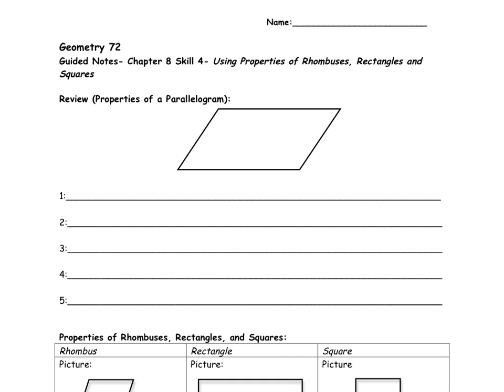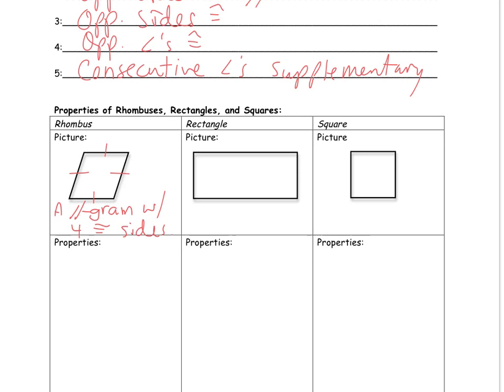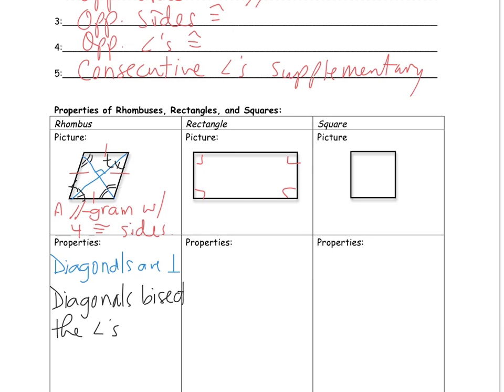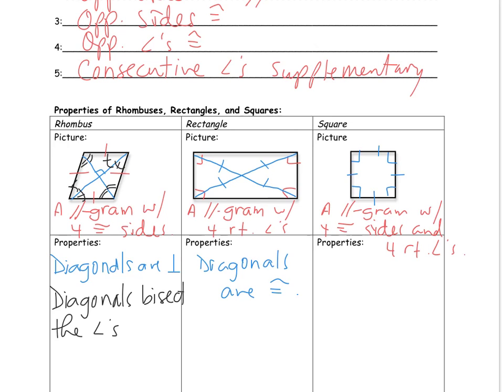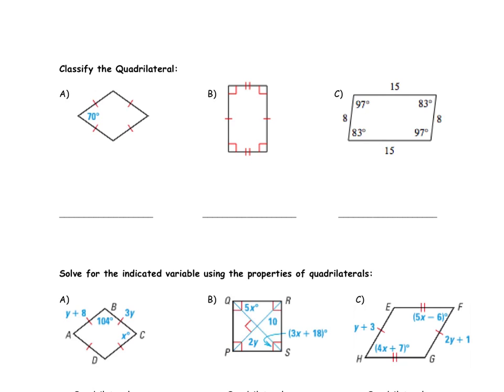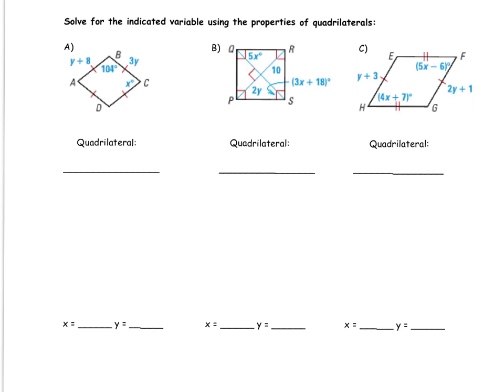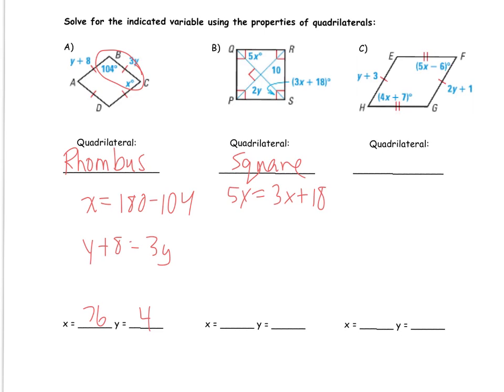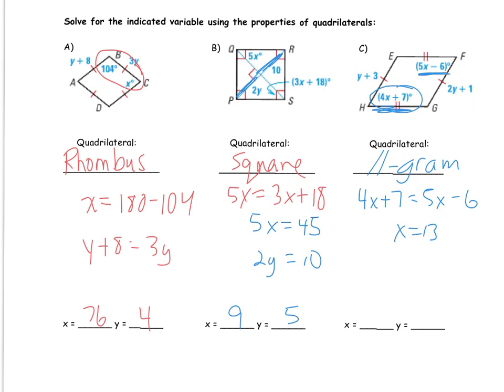8-4 Rhombus, Rectangle & Square